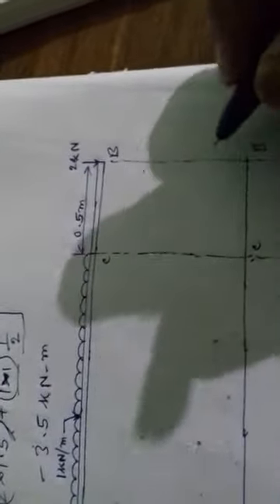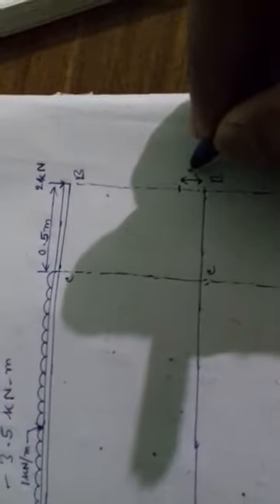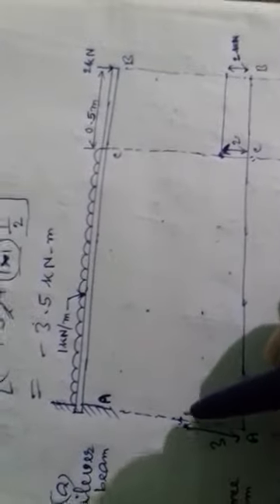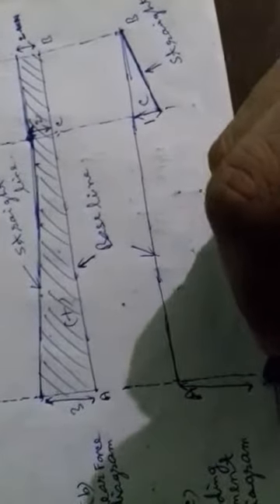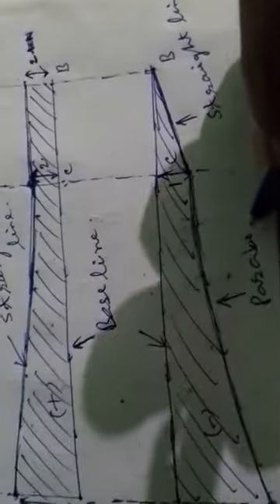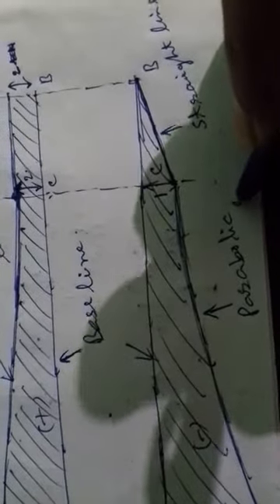10 May 2020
SHEAR FORCE  & BENDING MOMENT , PART-XX